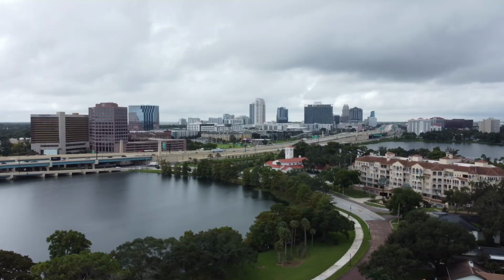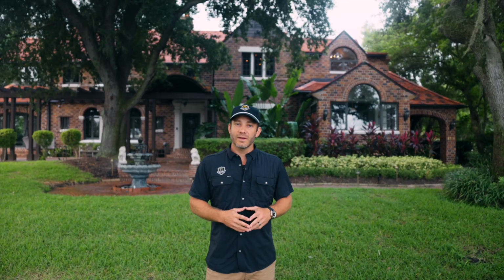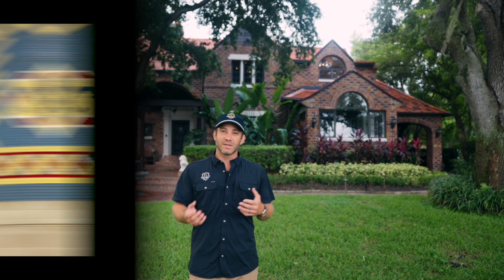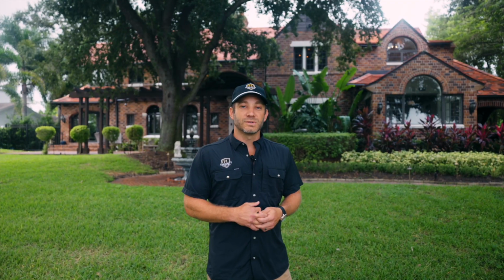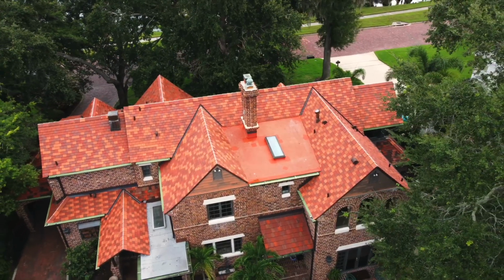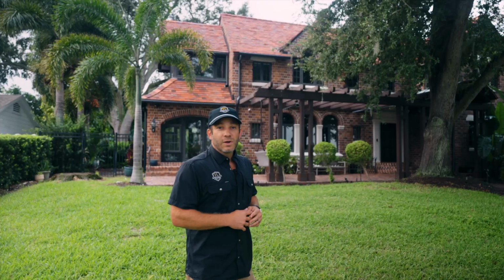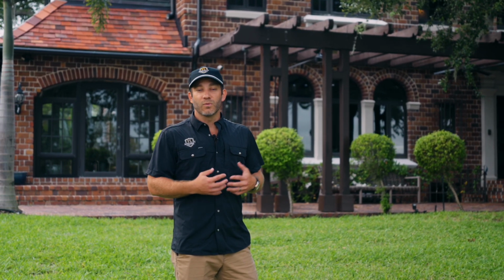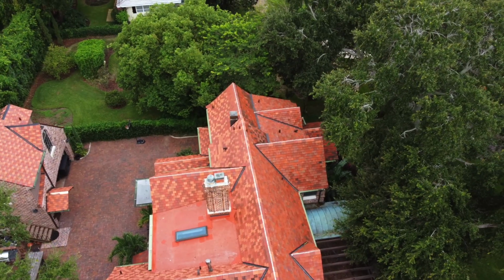Ludowici vs Other Clay Tile: Why It’s Luxury Roofing Standard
Thinking about a Ludowici clay tile roof in Florida?
Ludowici is one of the most iconic clay roofing manufacturers in the U.S., known for its unmatched legacy, durability, and timeless beauty. But many homeowners and architects aren’t sure if it’s the right choice for Florida’s unique climate.

In this video, Ryan Kruse from Florida Specialty Roofing breaks down everything you need to know before choosing Ludowici:

What makes Ludowici different from other clay tile brands
When Ludowici is the best fit for your home or project
How Ludowici performs in Florida’s wind, rain, humidity, and heat
Why proper installation is critical for long-lasting results
Why Florida Specialty Roofing is the trusted installer for high-end clay roofs

Timecodes:
00:00 Ludowici Clay Tile Roofs in Florida
00:25 What Is Ludowici Tile? History & Key Features
01:43 Ludowici Roof Replacement: Full Breakdown
04:54 Spotlight on Ludowici Georgian Tile
05:30 Challenges of Installing Clay Tile on Historic Brick Homes
06:24 Why Choosing the Right Contractor Matters for Ludowici Roofs
07:35 Florida Specialty Roofing: Trusted Ludowici Installer

Whether you’re restoring a historic estate, building a luxury home, or simply exploring premium roofing options, this guide will help you make an informed decision.

Office Address: 974 Explorer Cove Suite 144, Altamonte Springs, FL 32701